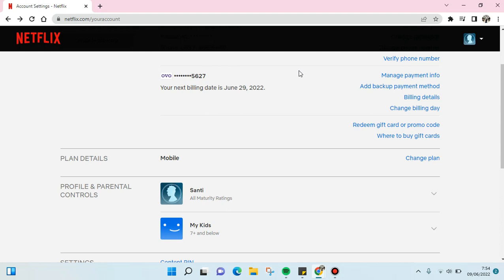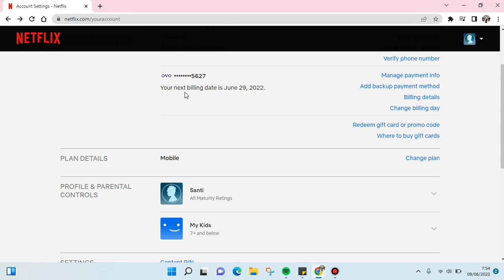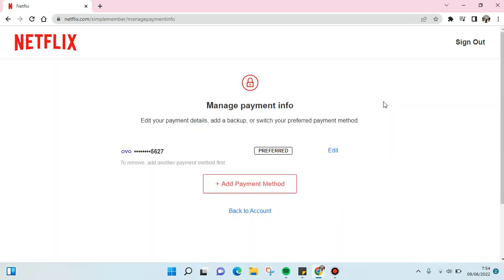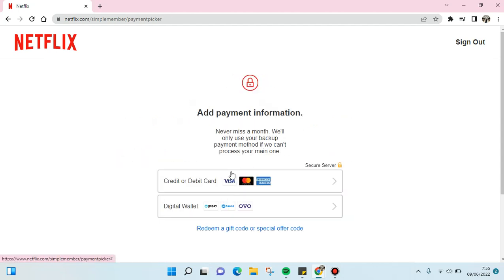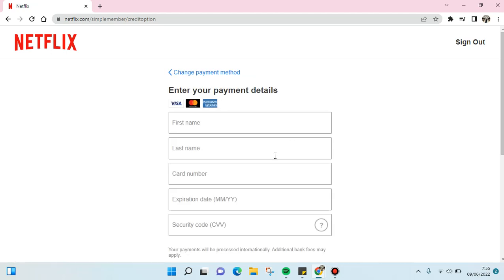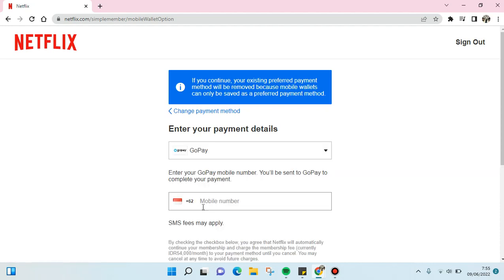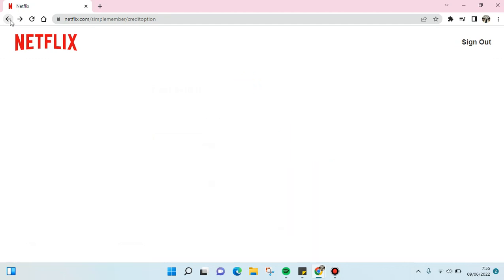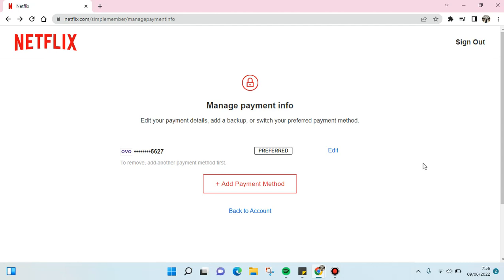How to Update Your Payment Method on Netflix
Change or add another payment method on your Netflix account